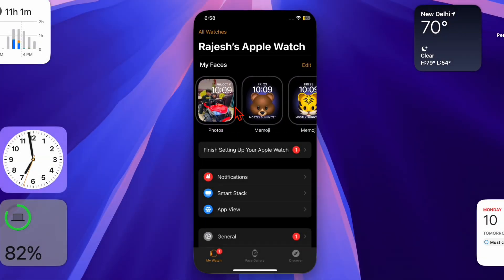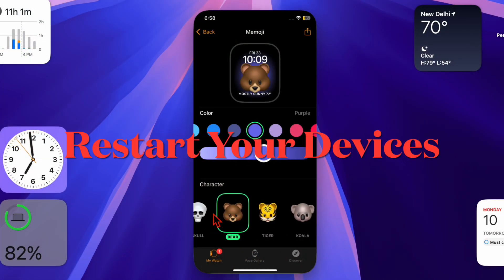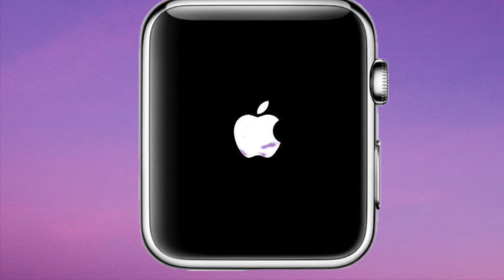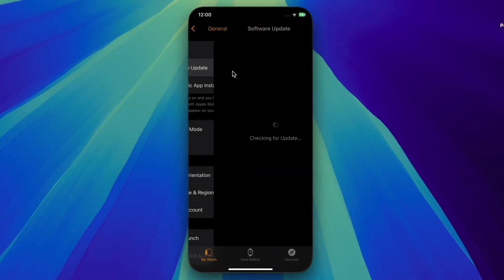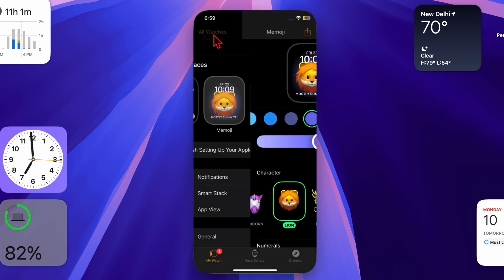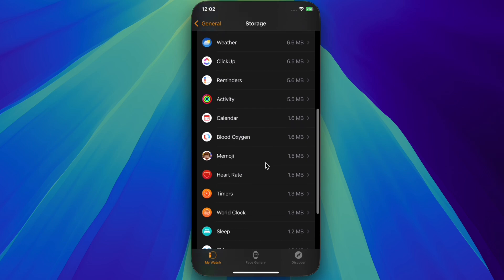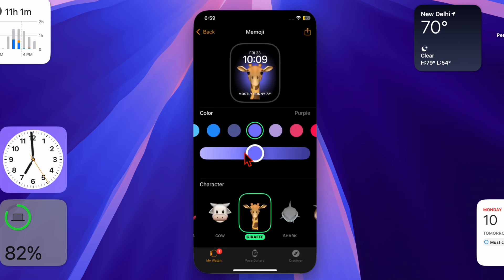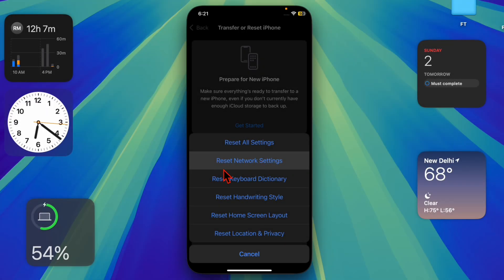Can’t Install watchOS 11.5 Update on Apple Watch? 3 Quick Fixes!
Having trouble installing the watchOS 11.5 update on your Apple Watch? You’re not alone! In this video, we go over three quick and effective solutions to help you fix update failures, whether it's stuck on verifying, not downloading, or failing to install. Follow along to get your Apple Watch updated smoothly.